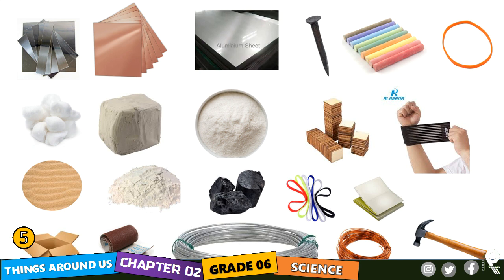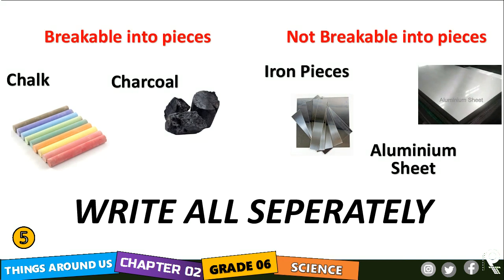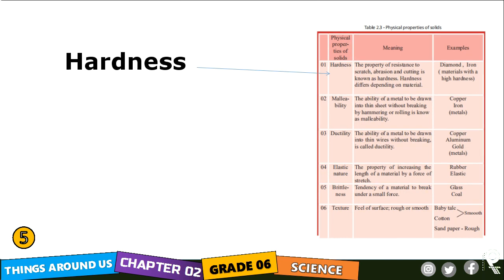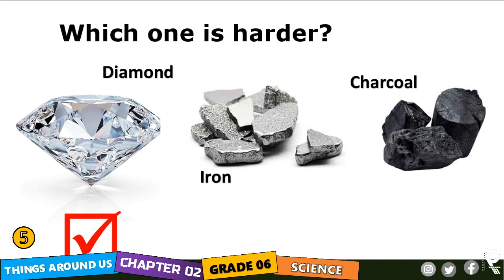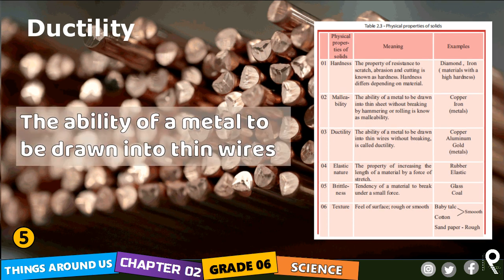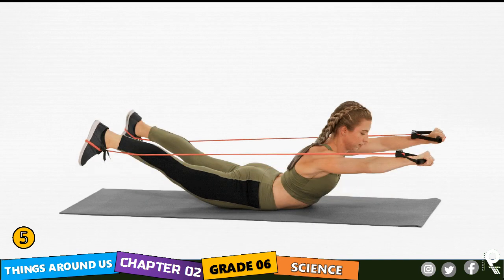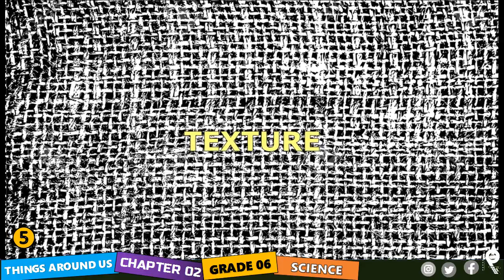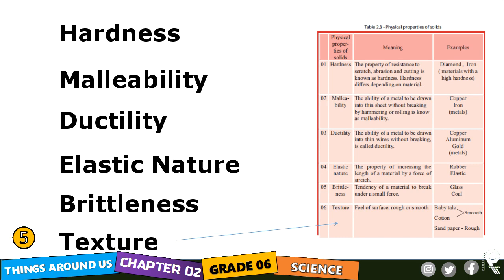Grade 6 Science English : 2/5 - Specific Properties of Solid Matter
Video : 05 Specific Properties of Solid Matter
Chapter 02 : Things around us

Specific Properties of Solid Matter
Physical properties of solids discussed under following titles
Hardness
Malleability
Ductility
Elastic Nature
Brittleness
Texture

Inquire for more details on these..